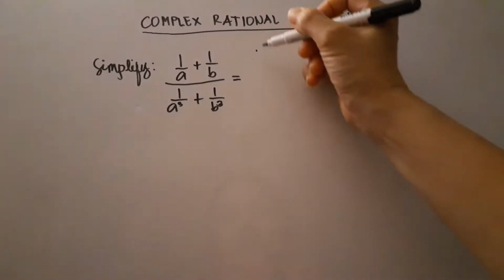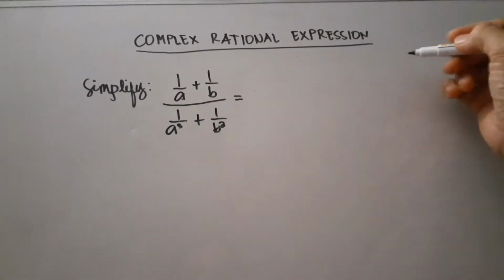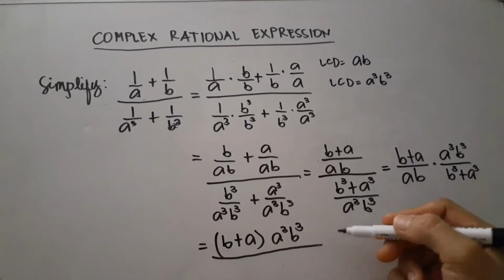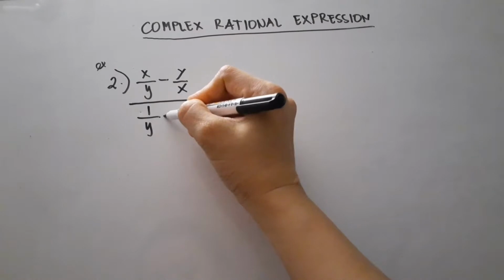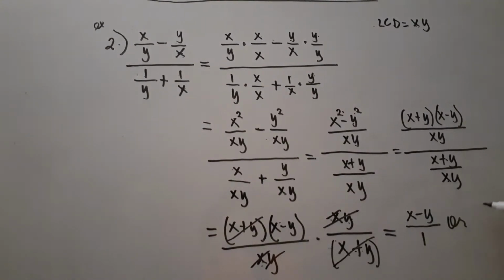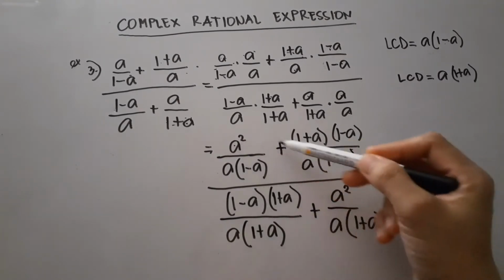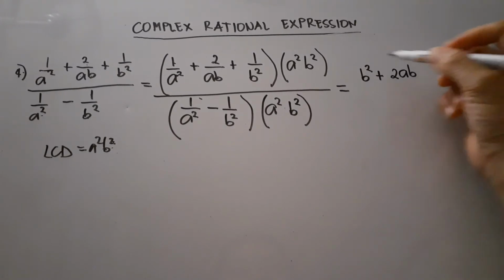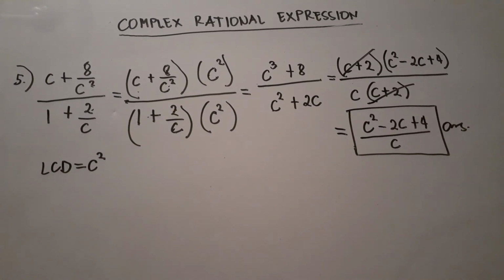Math Athic:.How To Simplify Complex Rational Expression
Simplifying complex rational expression by using the properties in solving a dividing fractions that we can find least common denominator and simplifying by using the reciprocal of the second fraction,as we can flip it up before we multiply and cancel out the common factor...at the end we can find the quotient...